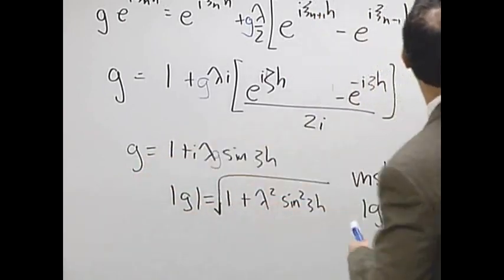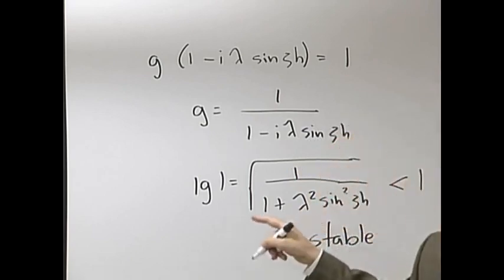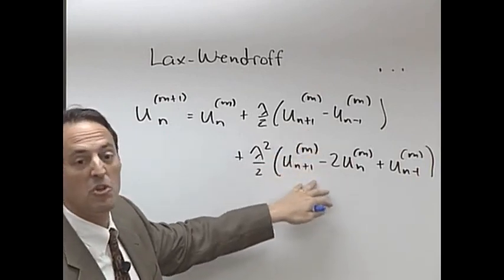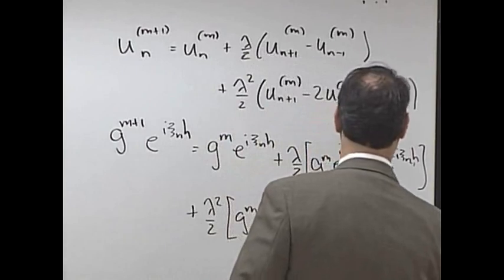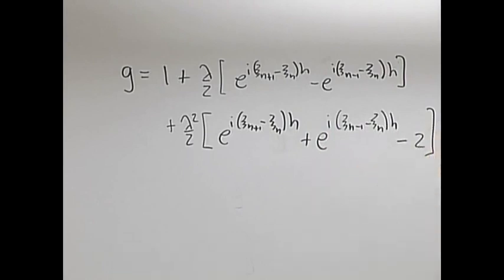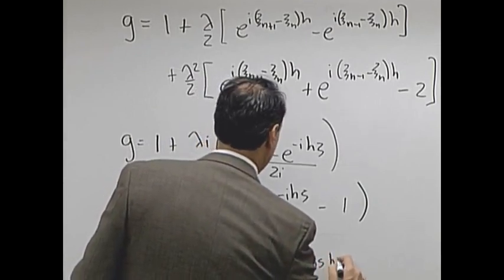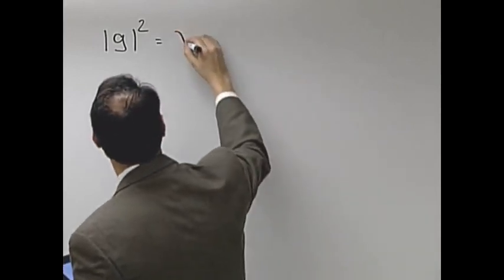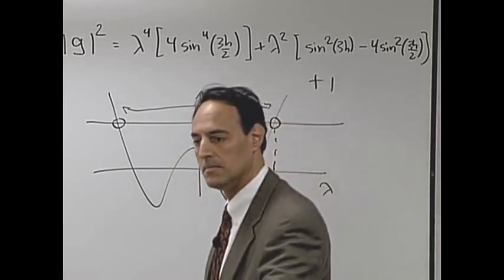19.4 - Von Neumann for alternative schemes for the one way wave equation.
Lecture 16 - Stability analysis.